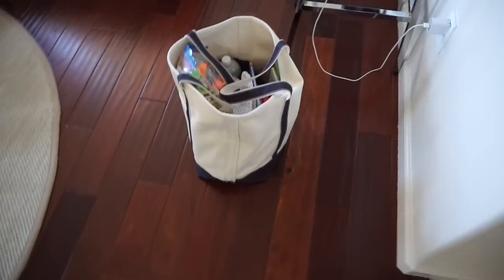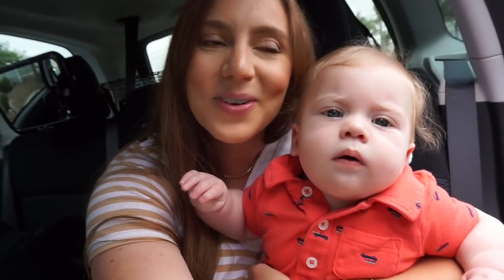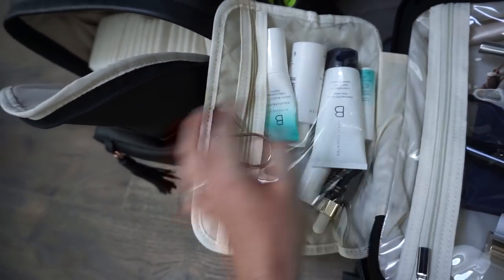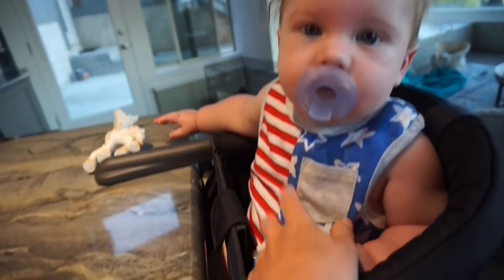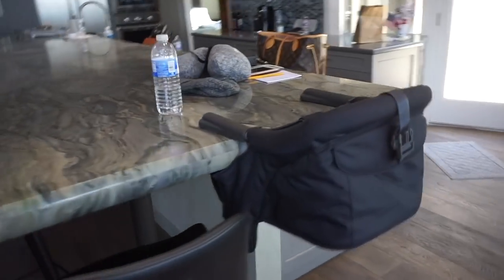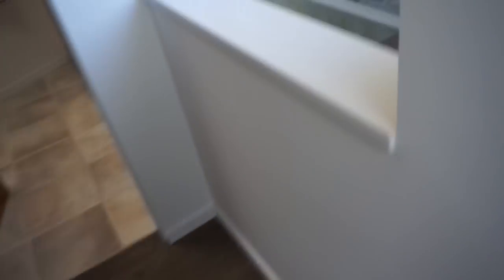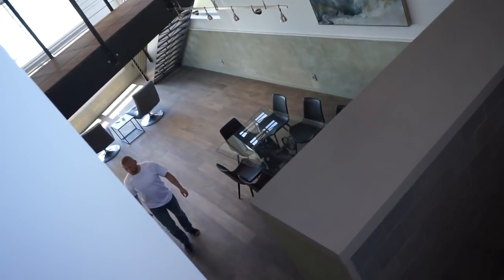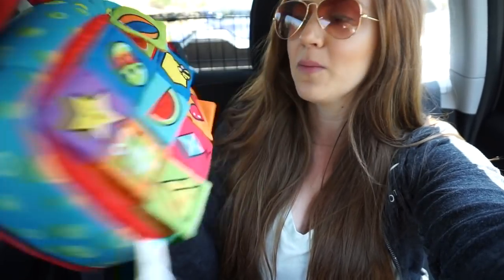Road Trip with Baby + Beach House Tour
It feels SO good to be uploading a YouTube video again!  In the meantime, enjoy coming along on our road trip with baby to the beach for 4th of July!

(PS:  some sort of camera stabilizer is in my future, haha!  bear with me as I get all the little things sorted out & make improvements!)

OUTFIT DETAILS
- Striped Tee
- White Jeans
- Jean Jacket
- Nude Leather Flip Flops

- Blue striped button down shirt
- Denim jeggings
- FP bra cami

PRODUCTS MENTIONED
- diaper backpack
- travel high chair
- sound machine
- baby monitor
- car seat & stroller
- travel crib
- fold up portable floor mat (indoor/outdoor, waterproof)
- chewy tubes
- travel shape sorter toy
- baby SPF sun hats
- SPF shirts
- Toiletry bag